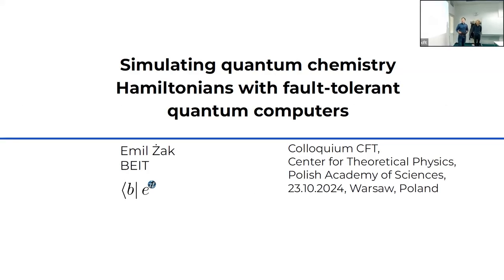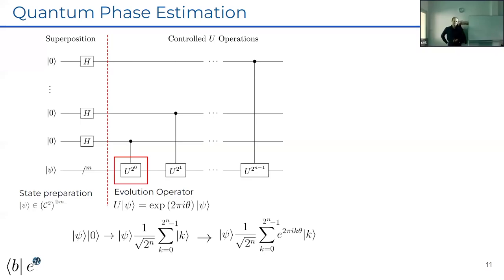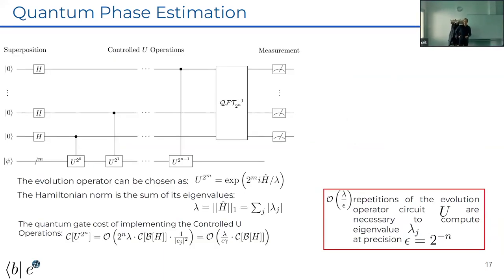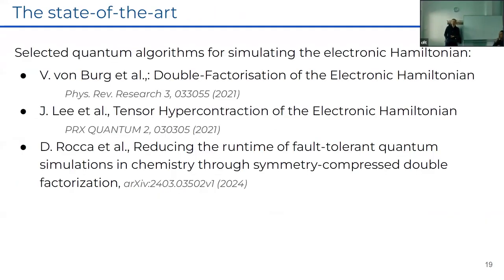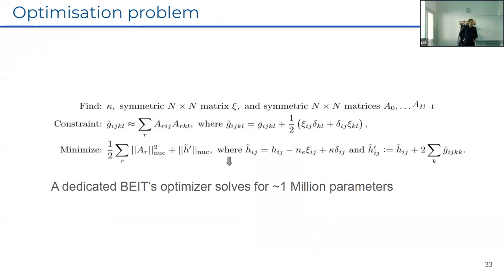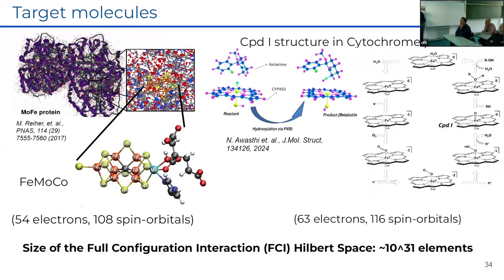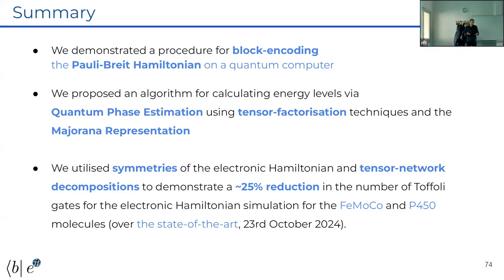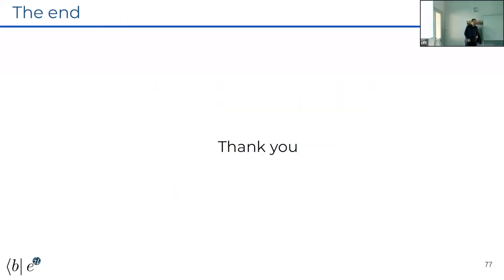E. Żak (BEIT Inc.): Simulating quantum chemistry Hamiltonians with fault-tolerant quantum computers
Emil Żak (BEIT Inc. Kraków, Poland).
Simulating quantum chemistry Hamiltonians with fault-tolerant quantum computers.

Research at BEIT is dedicated to advancing quantum computing algorithms for chemical simulations, quantum error-correction, analog photonic quantum computing, and quantum-inspired solutions for optimization problems.

In this talk, we will present recent advancements in quantum algorithms for electronic structure calculations, highlighting our latest findings on exploiting symmetries and tensor-network factorizations of Hamiltonians to reduce quantum resources, such as T-gates and qubit count.

Using the FeMo cofactor (FeMoCo) molecule as an example, we will demonstrate quantum circuits designed to aid in the development of new catalysts. FeMoCo, a key component of the nitrogenase enzyme, drives the biological conversion of nitrogen into ammonia - a critical step in fertilizer production. Currently, industrial nitrogen fixation, dominated by the energy-intensive Haber-Bosch process, accounts for approximately 3% of global energy consumption. We aim to lower this energy demand, by helping design catalysts inspired by FeMoCo.

To achieve this, relativistic effects must be included in the electronic Hamiltonian. To this end, we introduce a new algorithm for simulating the Pauli-Breit Hamiltonian on quantum computers.

‍Warsaw colloquium for theoretical physics at CTP PAS – 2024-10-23